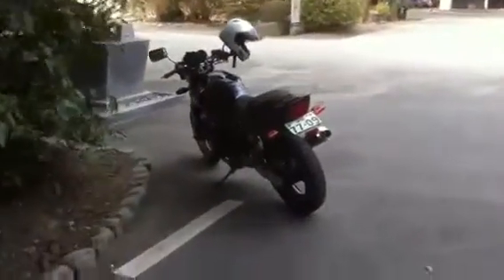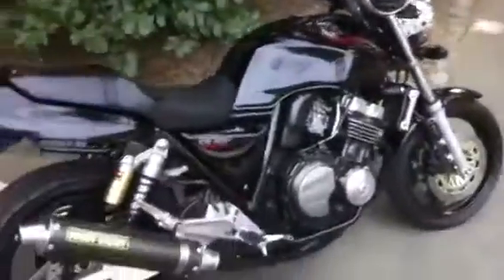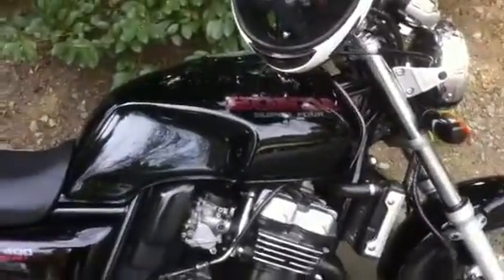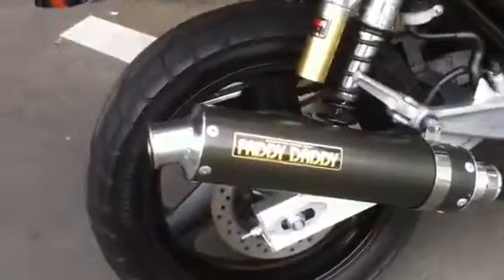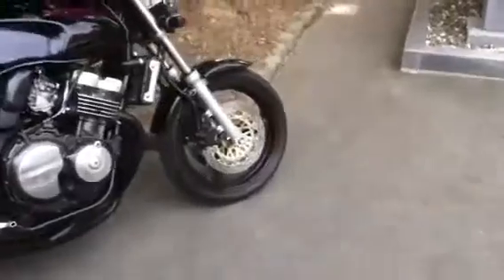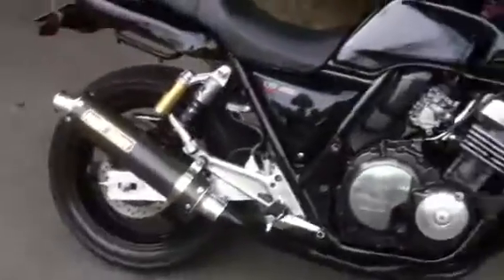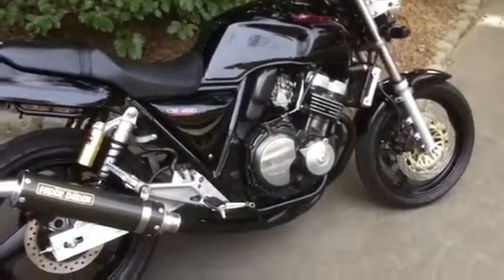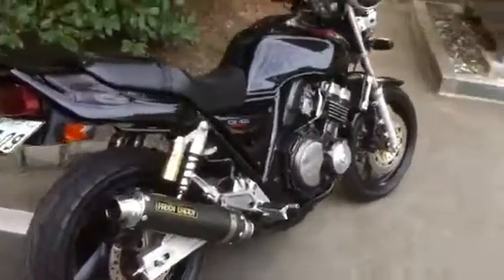Japan Honda Super Four Motorcycle